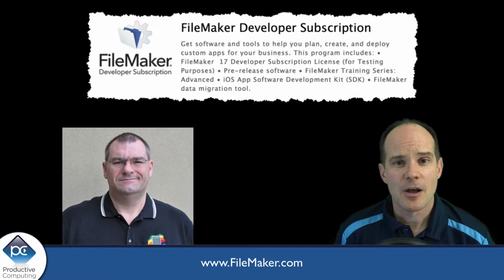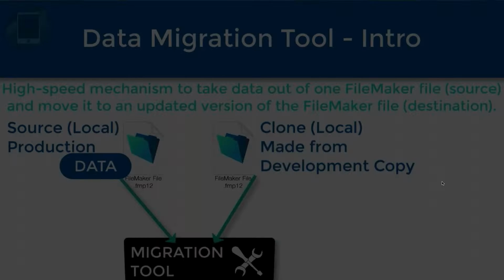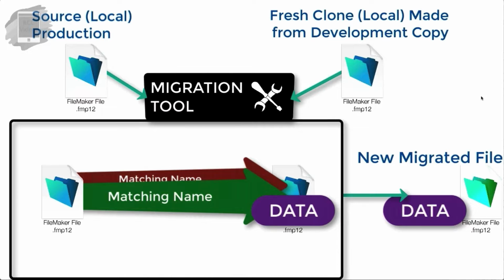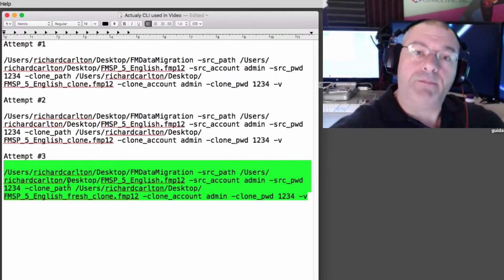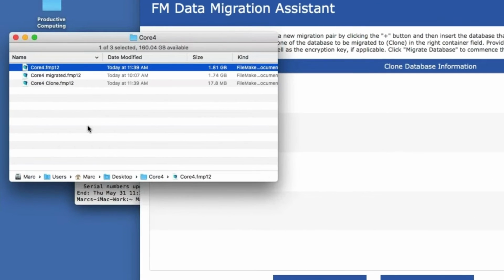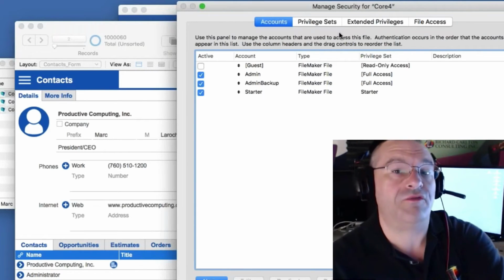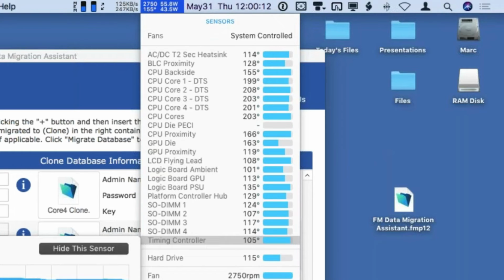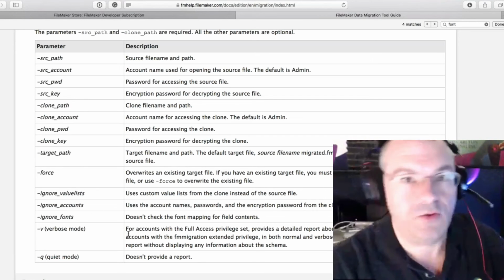Webinar: FileMaker Data Migration Tool & Tips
In this video, we walk through a webinar we did with Richard Carlton Consulting about the FileMaker Data Migration Tool, our FM Data Migration Assistant, and our free training course on the FM Data Migration Assistant.

The FileMaker Data Migration Tool is new to FileMaker 17 and is a command line tool. Our FM Data Migration Assistant is a free tool we built to give developers an intuitive interface (wrapper app) to easily use FileMaker's Data Migration Tool (spares you from the command line).

Note: Obtaining the "FileMaker Data Migration Tool" requires a paid subscription to either the FileMaker Developer Subscription (FDS) found OR a membership to the FileMaker Business Alliance

Links:

To get the Productive Computing FM Data Migration Assistant tool, you can find it at Productive Computing University